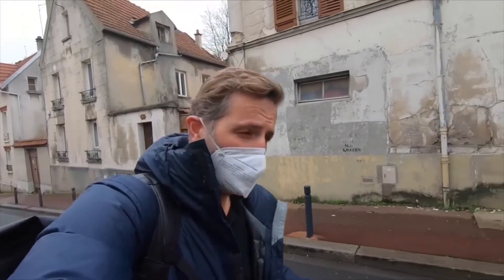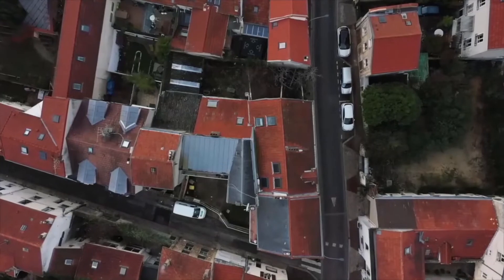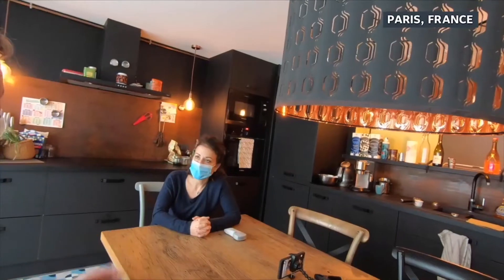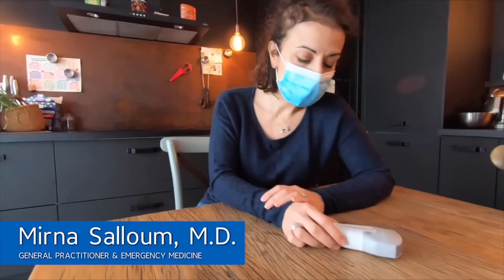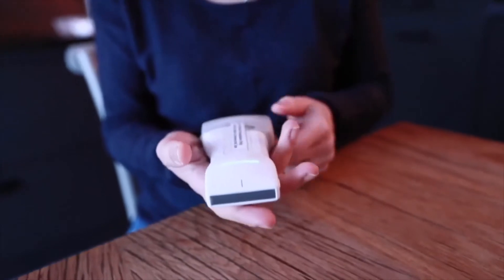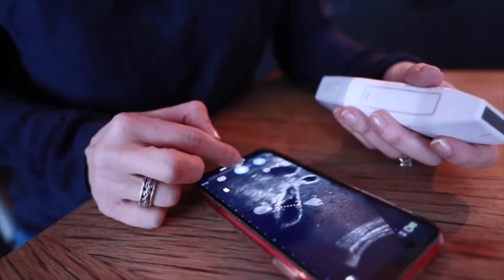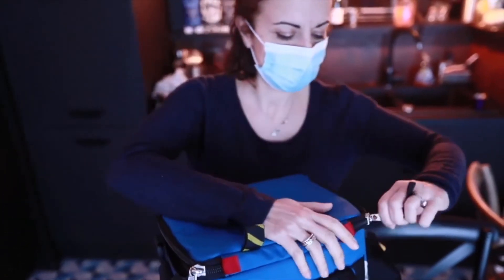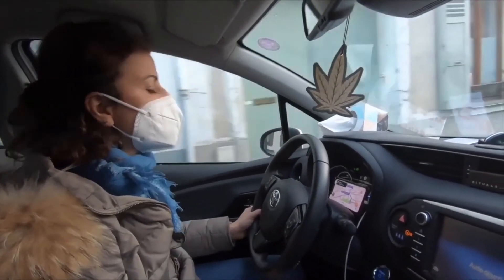Vscan Air Docuseries - Interview with Mirna Salloum, MD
Mikey Kay, filmmaker and GE Healthcare correspondent, reveals intimate details of the newest ultrasound innovation to meet the palm of your hand. Join him for the debut of Vscan Air – as he interviews with Mirna Salloum MD, General Practitioner and Emergency Medicine physician, and learn what makes Vscan Air so special.